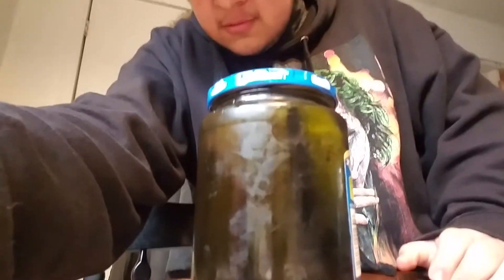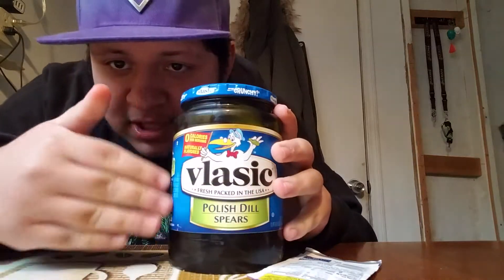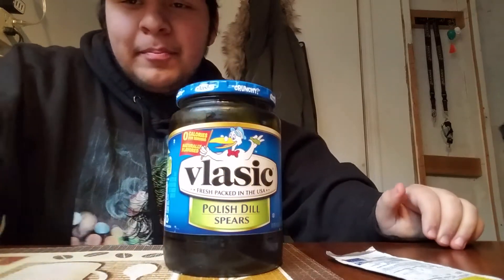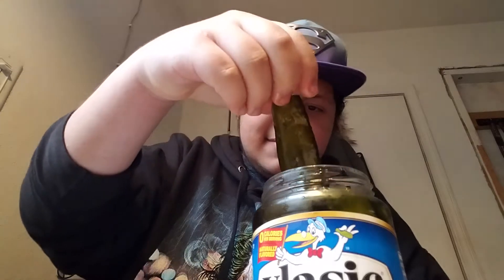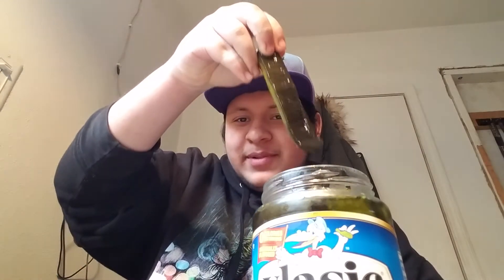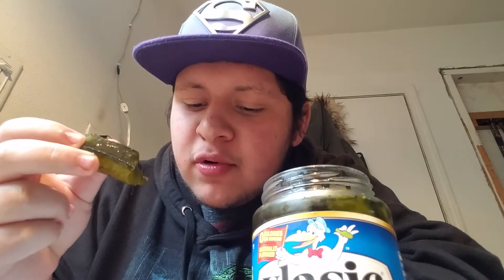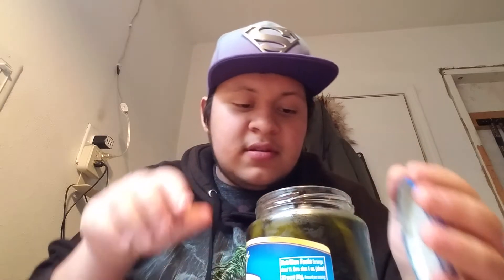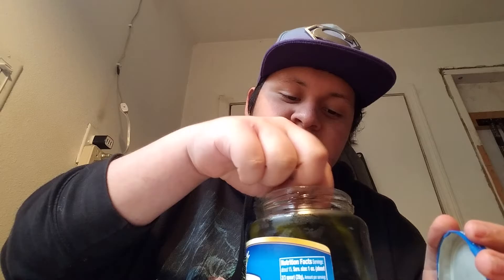The peculiar pickle review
Yep another pickle review with a but of a twist. Please enjoy. Love uuuuuuuuuu